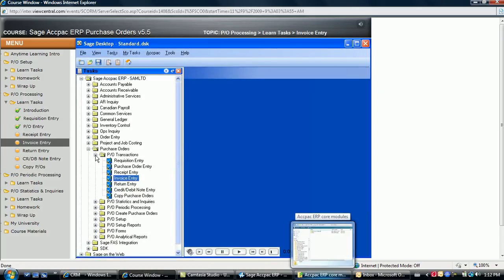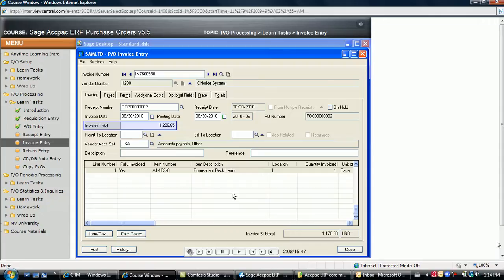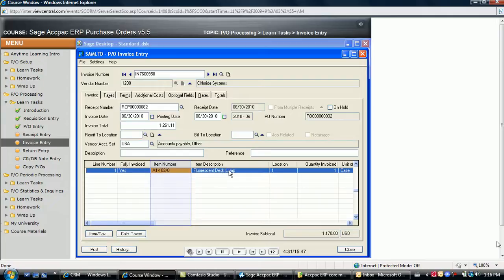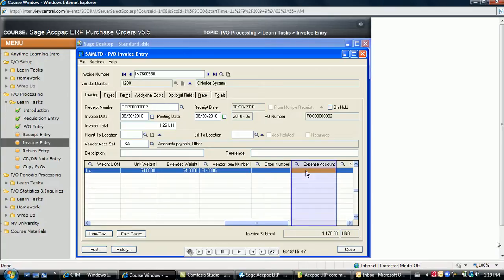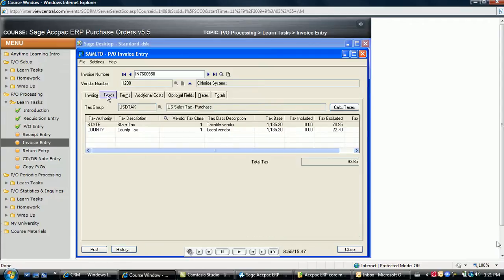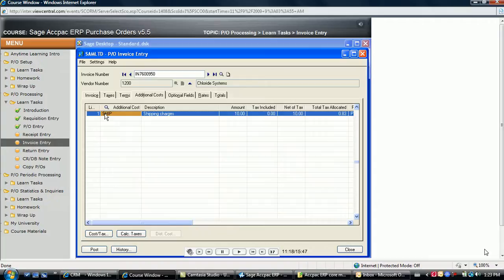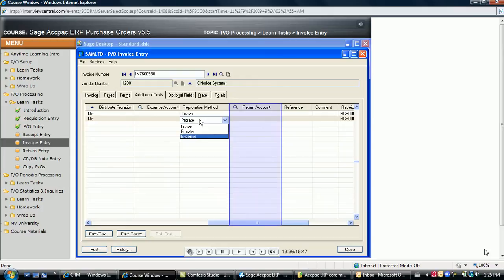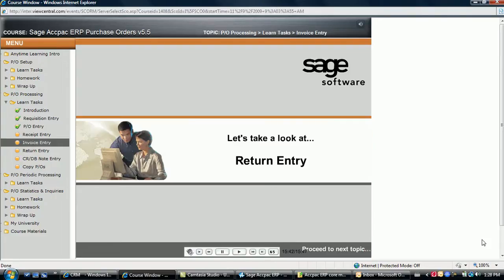Accpac 246 Feature v55 PO Processing invoice entry